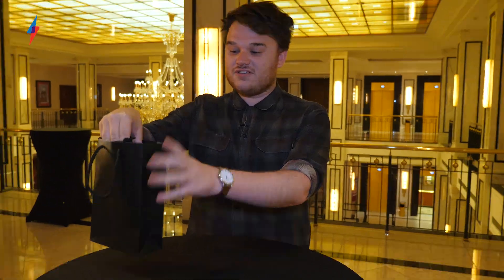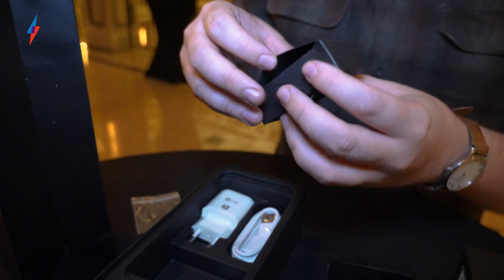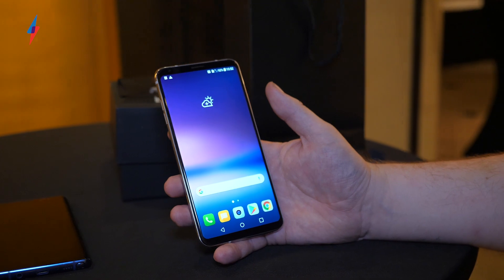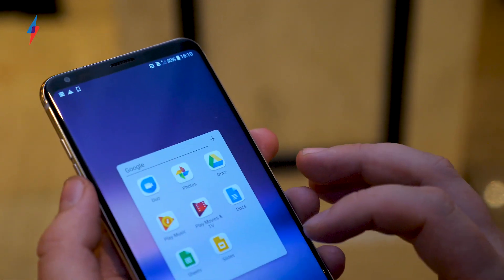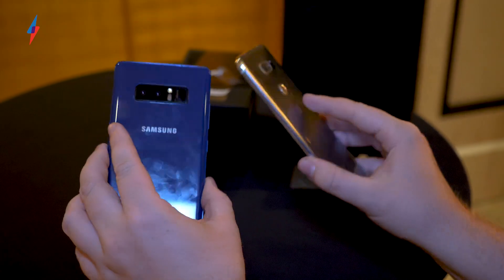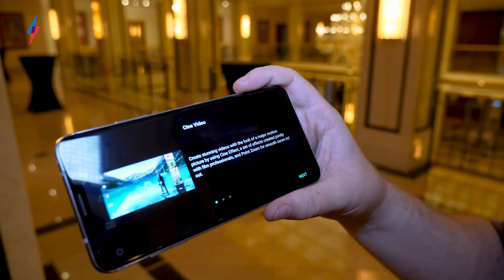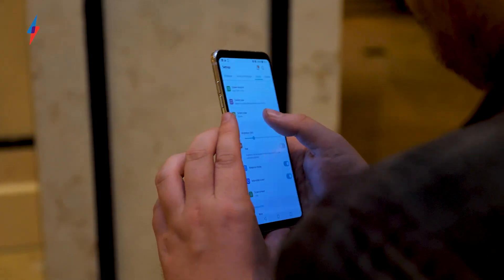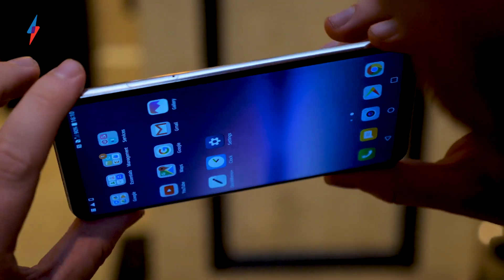Unboxing the LG V30 - A Note 8 Killer? | Trusted Reviews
We're Unboxing the new 6.0" LG V30 at IFA 2017. Can the V30 with it's 6.0-inch OLED HDR display and Dual Cameras take on the Galaxy Note 8? (This V30 is a non-final pre-production unit)